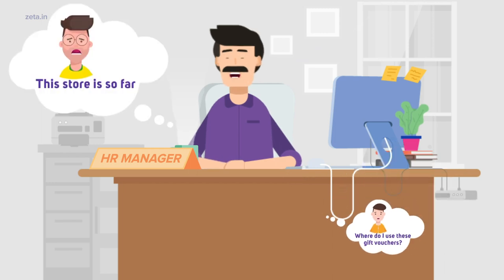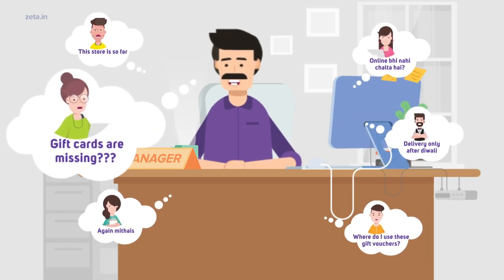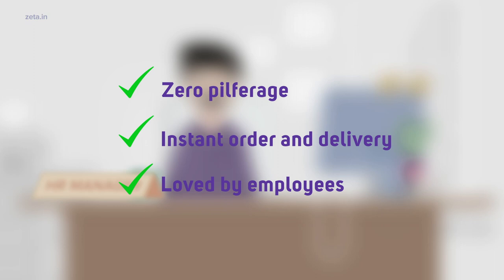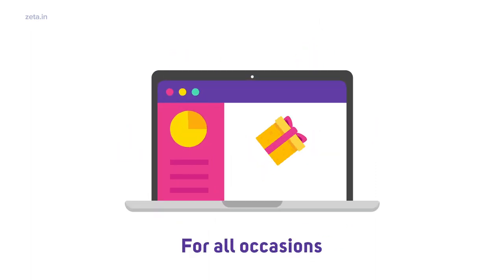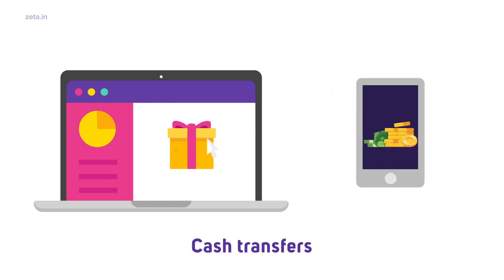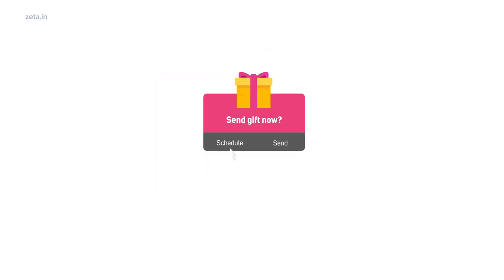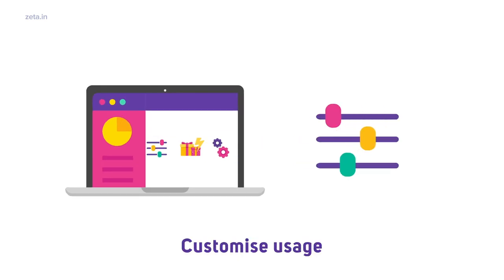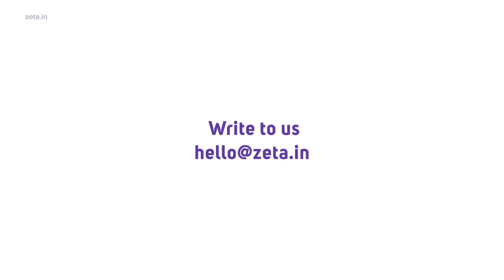Employee gifting made easy and digital with Zeta Spotlight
Zeta Spotlight is the perfect solution to take care of your employee gifting needs, whatever be the occasion. Use it to send digital gift cards and gift vouchers for employees. Spotlight has a solution for all your rewards and recognition needs.